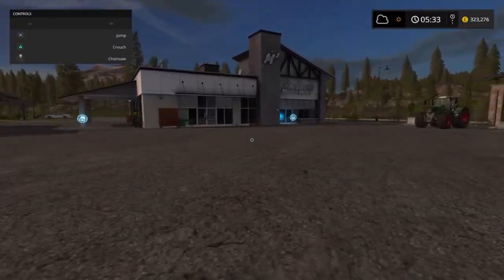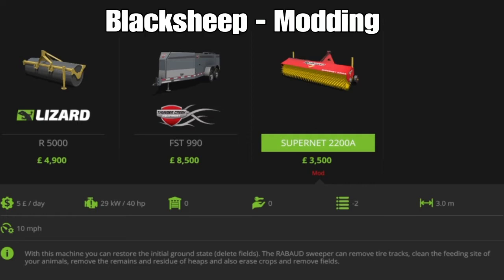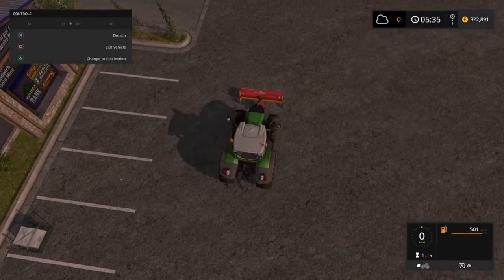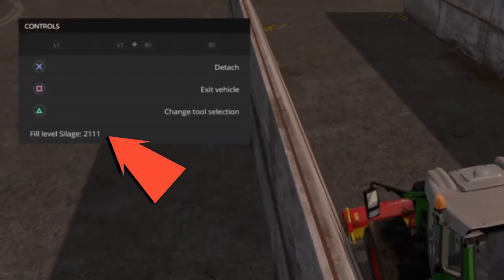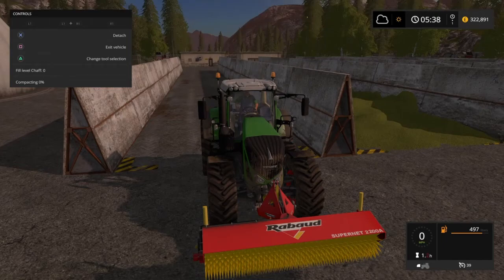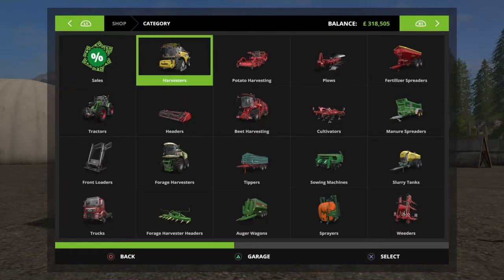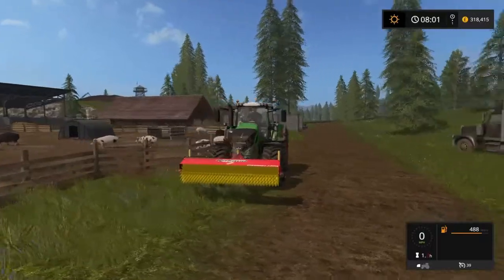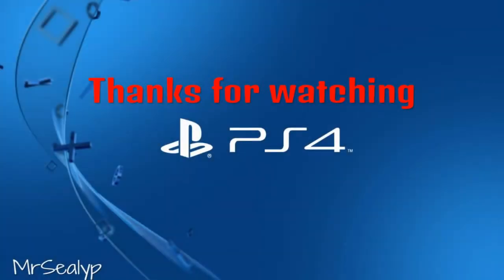Farming Simulator 17 PS4: A Guide to... The Rabaud SUPERNET 2200A sweeper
Farming Simulator 17 PS4: A Guide to... The Rabaud SUPERNET 2200A sweeper, Blacksheep - Modding, Solves Silage bunker glitch!!